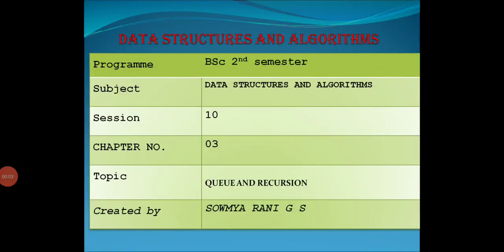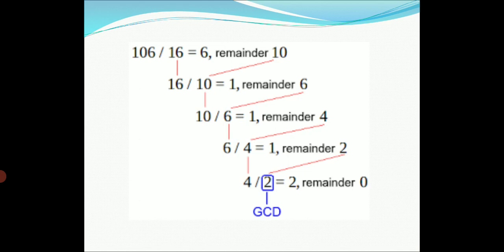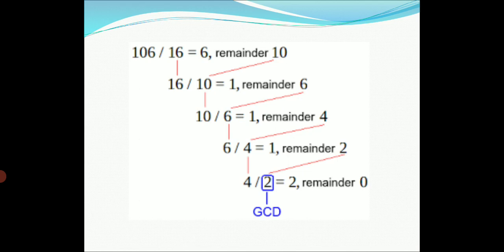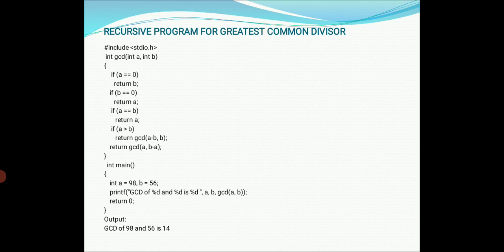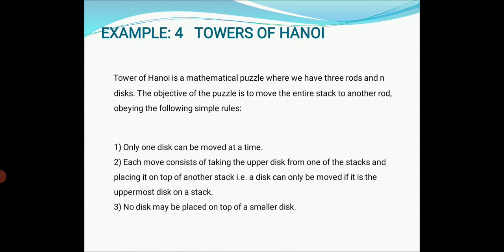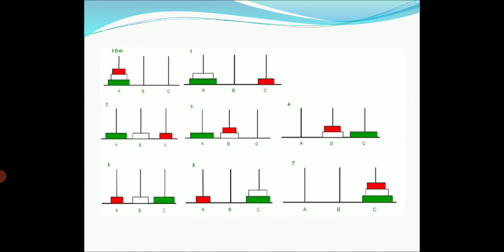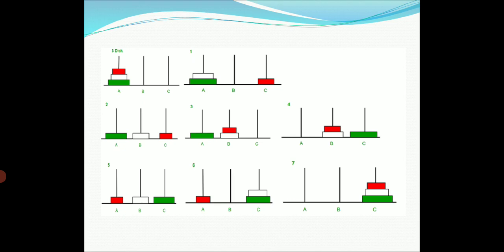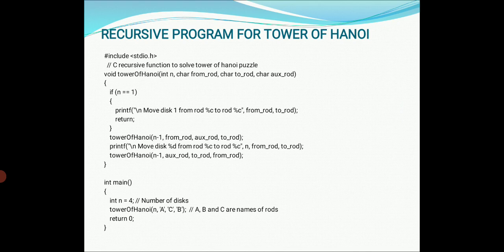and recursion Data Structure : session 10 : Queues and Recursion